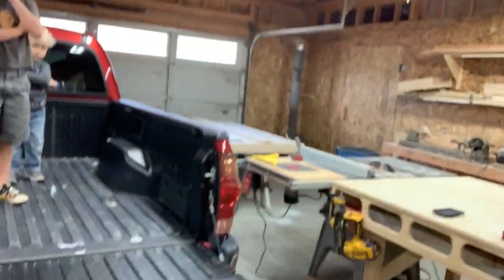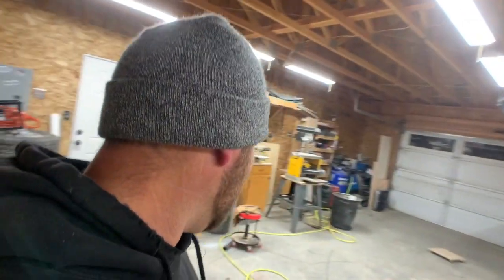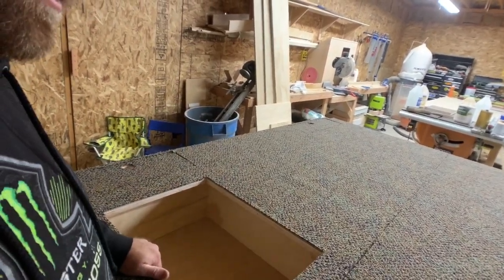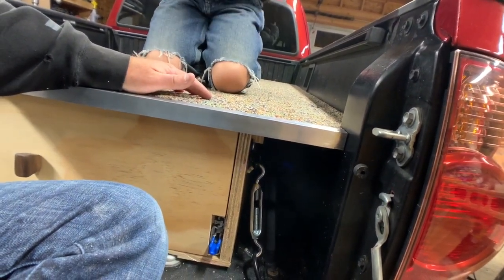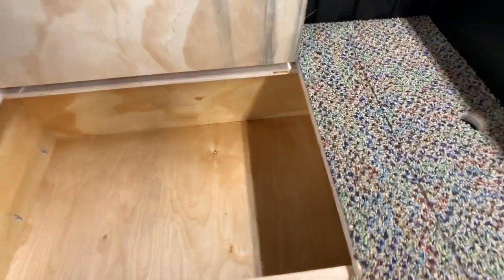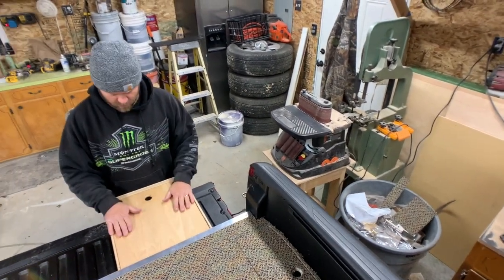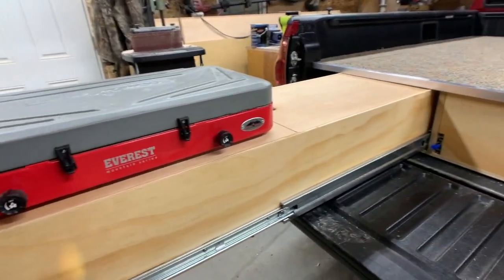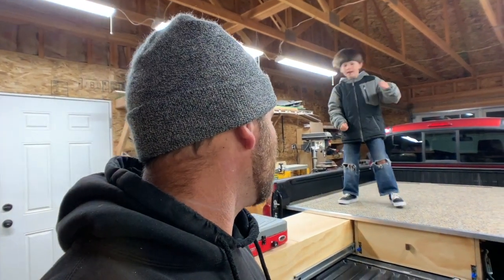Tacoma Truck Bed Boxes